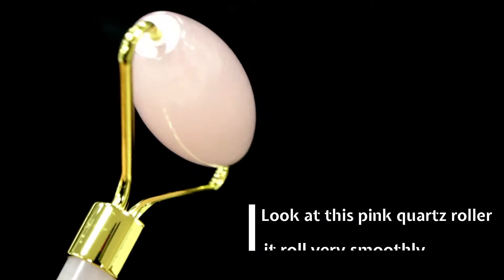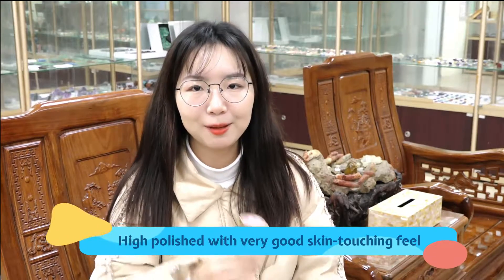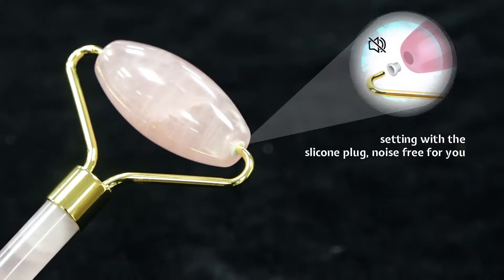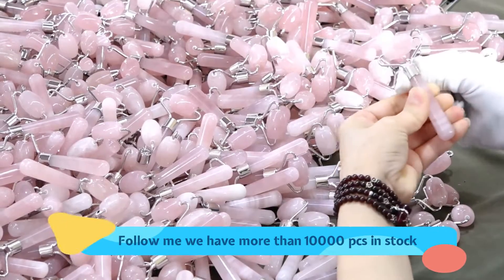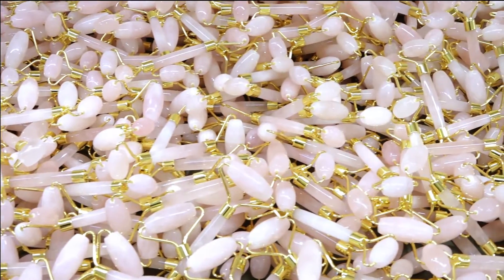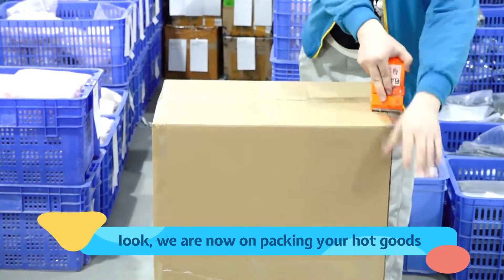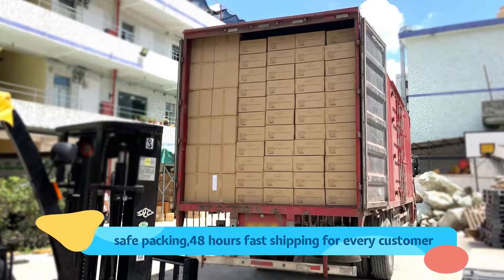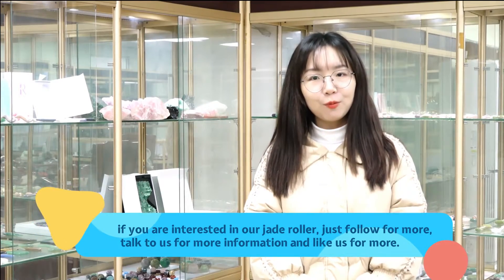Hot Selling Jade Roller & Gua Sha Wholesale | The Products are Being Packaged and Shipped.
We are the leading jade roller & gua sha stone factory. We will meet all your reasonable requirements. We can satisfy you both in terms of customization and product quality.
Deyi Gems - Leading Jade Roller & Gua Sha Stone Factory in China